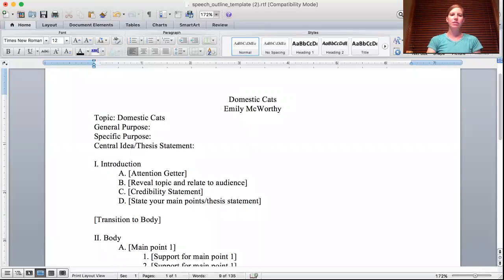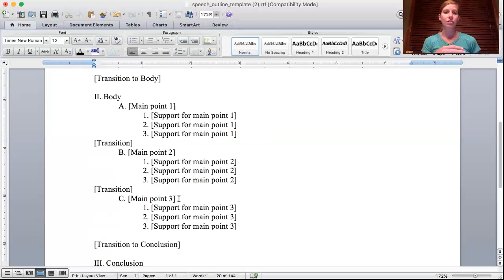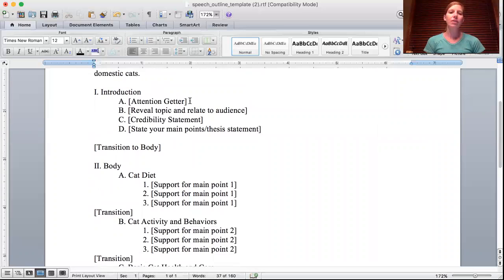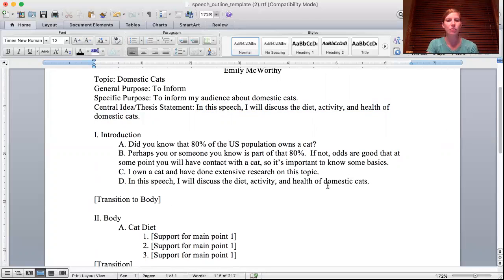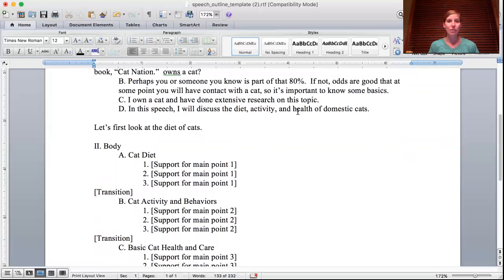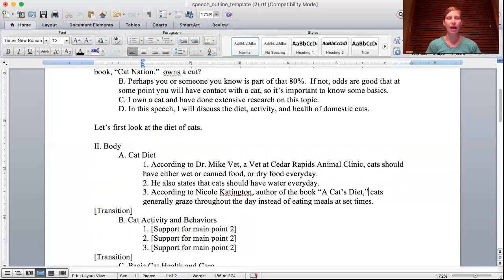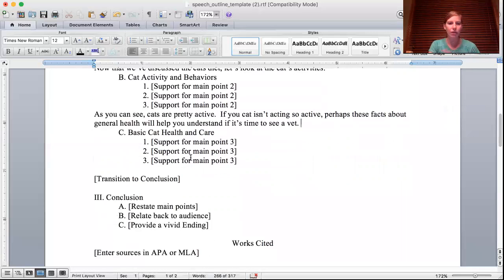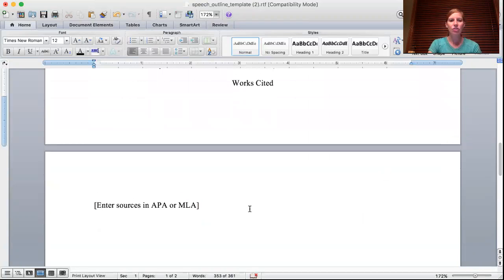Organizing and Outlining your Speech